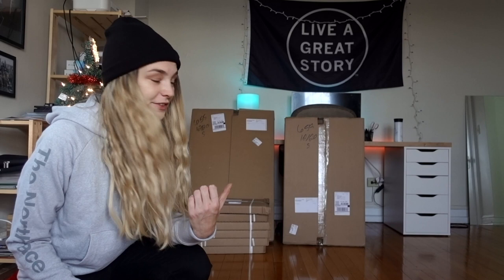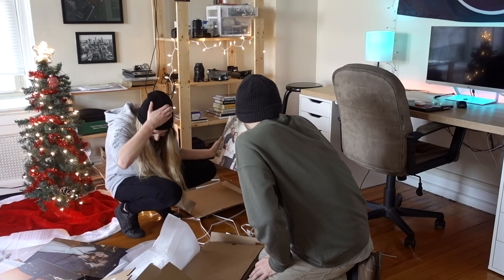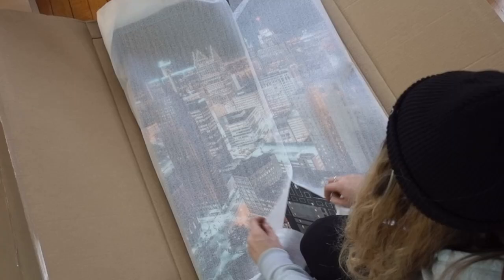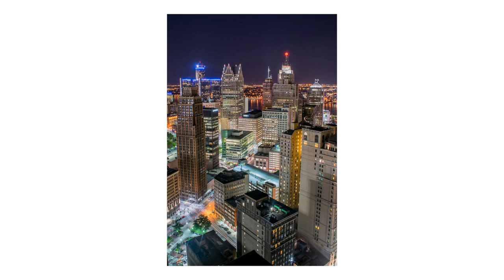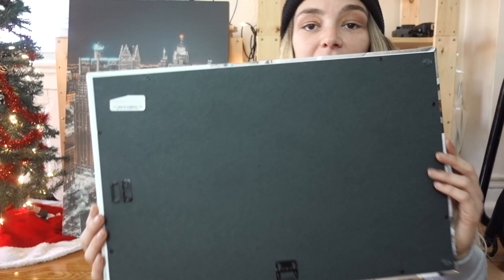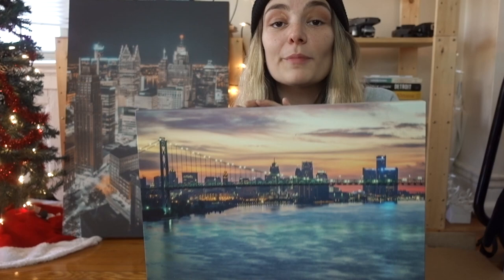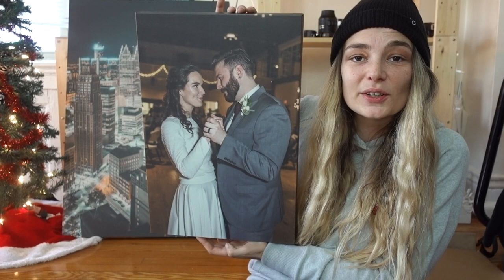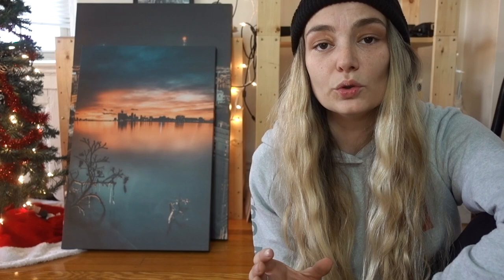PHOTOGRAPHERS.. WHY YOU NEED TO PRINT YOUR PHOTOS! | CANVAS PRINT UNBOXING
Making money selling photography prints is not as hard as people think! In this video I unbox a bunch of canvas photo prints! It doesn't matter if you are printing your photos to sell, give as gifts, etc. you won't regret it!

Printing your photography is so important. I love printing photos on canvas, it's one of my favorite ways to display my photography! Don't let your photos only live digitally, print your photos! Seeing your photo in a large photography print is an experience every photographer should have and you might even be able to sell your photos online and make some money!

🦟SUV Window Tent For Bugs/Rain
🔥Winnerwell Portable Firepit
⚡️Car Jump Starter Box
💡Magnetic Lights
🔋Power Inverter
🔦Headlamp: h
✨String Lights
🥾My Hiking Boots
🥰My Favorite Blanket
💨USB Mini Fan

📱Main Vlogging Camera
📷Main Photo Camera
🎒My Favorite Camera Bag
💾External SSD Drives
💾Lacie 4 TB External Hard Drive

I use all of the above services/products, so they are real, genuine recommendations. They are affiliate links which means I get paid a small amount (at no cost to you) if you sign up / buy with those links and this helps support me as a creator directly so thank you!

Felicia Fullwood is a Michigan photographer that shares behind the scenes videos on her car camping and photography adventures in Michigan and beyond.